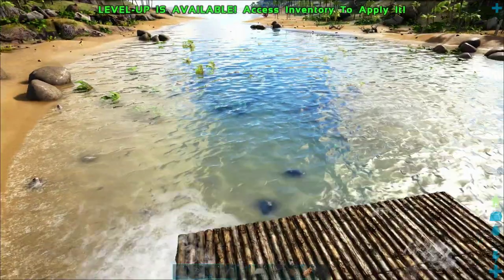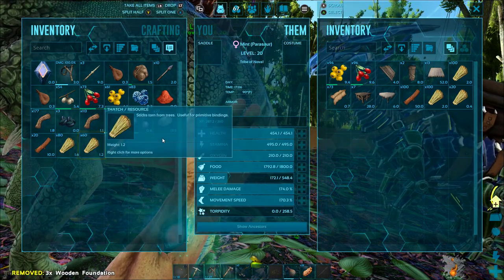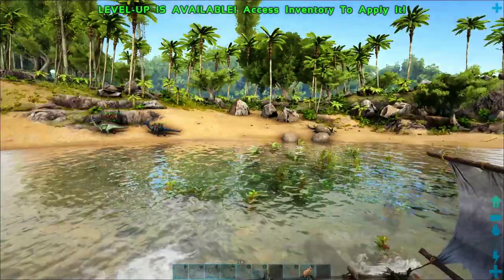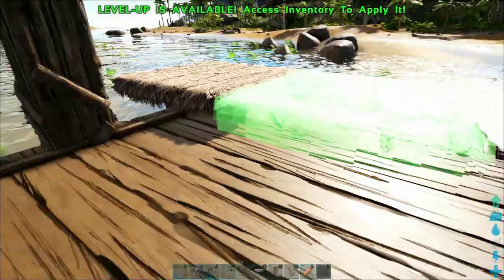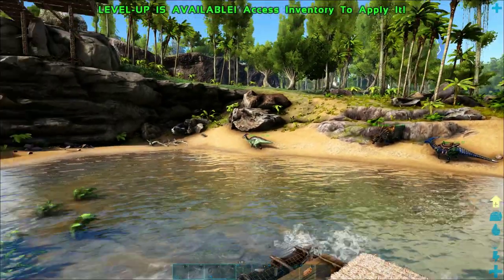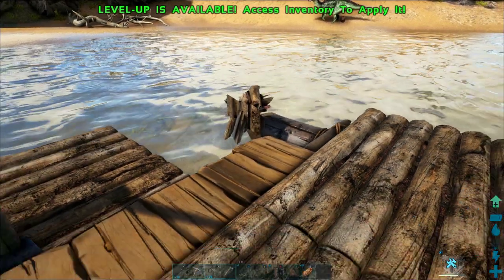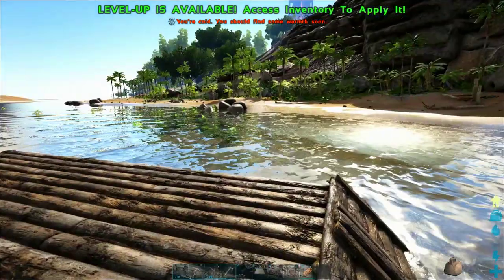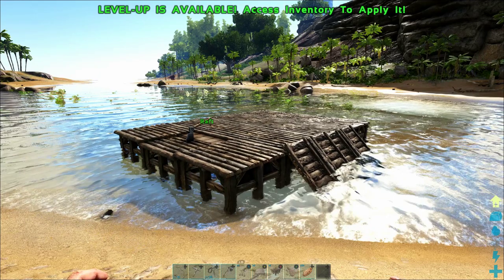24: How to Build a Raft Base on Switch - The Armored Raft Foundation - The Ark Switch Survival Guide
On the Switch Survival Guide for Ark: Survival Evolved, we will teach you how to build an armored foundation for a Raft Base. This technique will let you build a whole base or taming pen on a raft. By using a couple of tricks in this guide, you can sink foundations to cover and protect your raft so it is safe to build a base on. If you do this with stone foundations, your raft will be invincible to anything but whales or alpha predators, and you can bring it with you anywhere along the shore or rivers. In the next episode, we will show you how to build on this foundation and make a mobile-taming pen for safely taming dangerous dinosaurs.